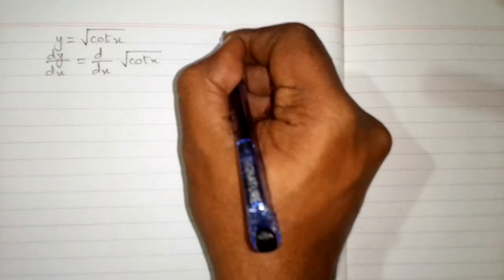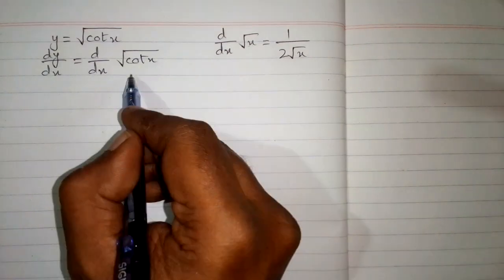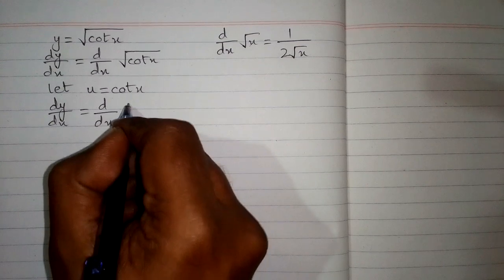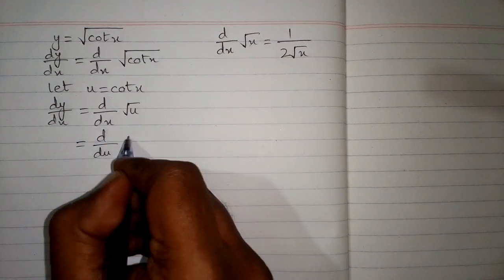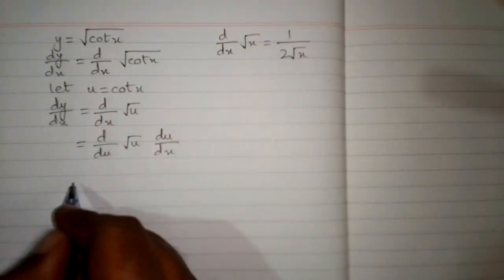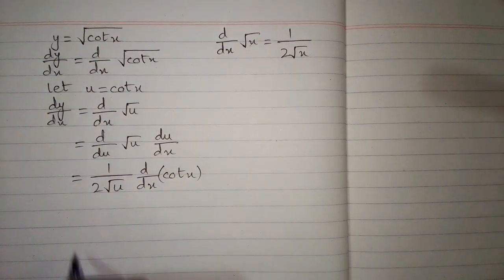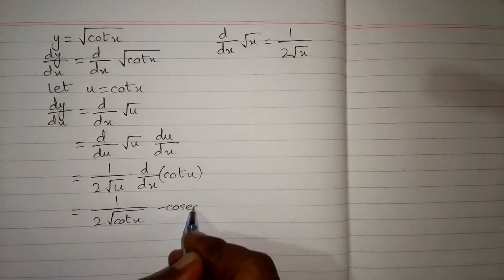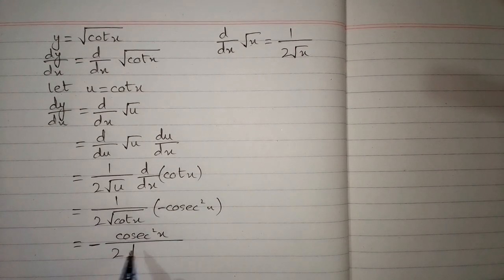Derivative of √cotx || Differentiation of Trigonometric Function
In this video we shall learn how to differentiate a Trigonometric Function